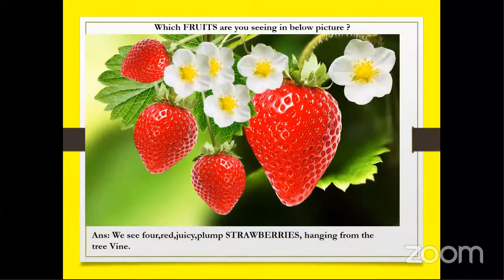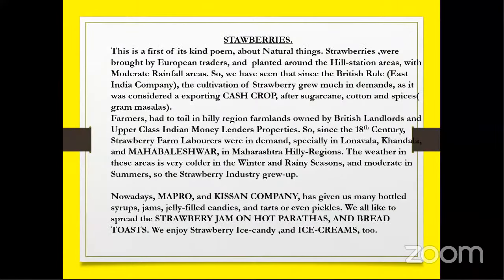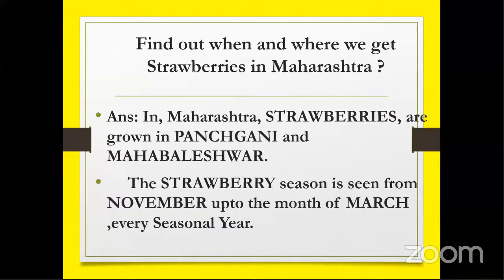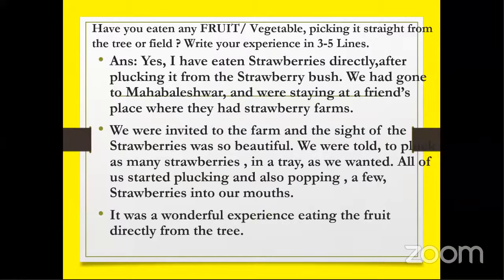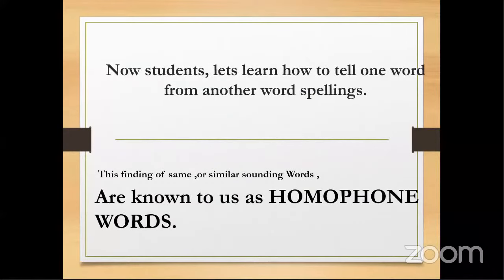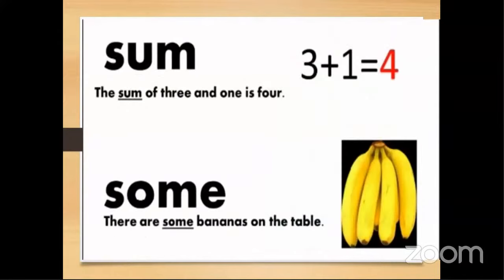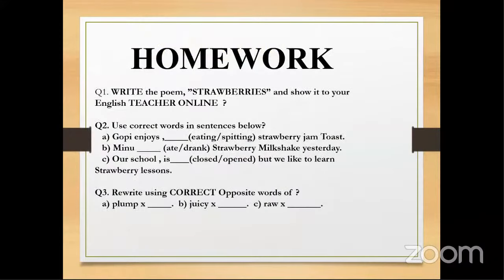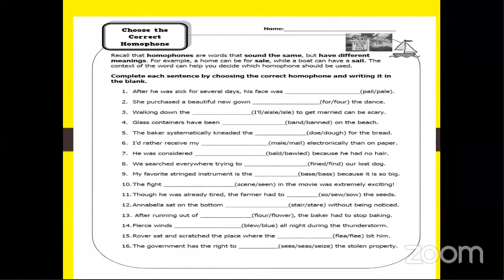5th I English I Poem I 🍓 Strawberries 🍓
Subject :🍓 *ENGLISH
Standard- 🍓5th
*Lecture Topic :🍓STRAWBERRIES 🍓POEM
*Name of the School:🌳🍓NEW MAHIM English Up Pri Mun English School
*Expert Teacher: Mr.SANJAY.G.YADAV
Channel Nodal Officer: Mr. Ratilal Kisan Burungule

*Headmaster/Dy.Headmistress :  Mrs.SARAH BENHUR.
Administrative Officer: Mrs. Snehalata Dumbre
*Beat Officer: Mr.Sharad Kurhade
*Superintendent: Mr.Ashok Mishra
*Dy. Education Officer: Mrs. Sujata Khare
*Education Officer: Shri Mahesh Palkar

Sub-topics covered in this
1. STRAWBERRIES POEM.
2. HOMOPHONES WORDS, SENTENCES
3. History of Strawberries in Mahabaleshwar, Maharashtra, INDIA.

Learning Outcomes:
1. Students will learn about the POEM,"STRAWBERRIES"
2. Students will learn about History of ,"Mahabaleshwar Strawberry", 🍓and, INDIA as main grower of Strawberries.
3. Students will see sight WORDS, Sentences.
4. STUDENTS will say poem STRAWBERRIES and understanding it's explanation.

Credits:
1. Mr. Sharad Kurade (Nodal BO)
2.  Mrs.Usha S.Vaze(HM)
Mahim Mori road mun.english school
3. Miss . Mary Pushpam Paul , M.P.S Dharavi Kala Killa [ Nodel HM ]                                                            Smt. Manpriti Kaur Anand , R  S Nagar  Mun in English School ( Ast. Nodal HM)
4. C.N.O.- Mr.Ratilal sir